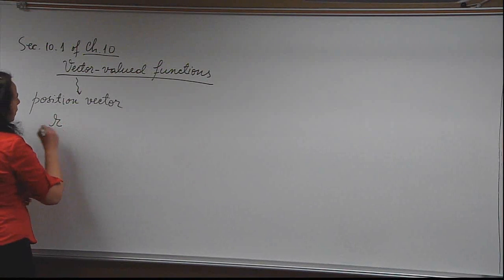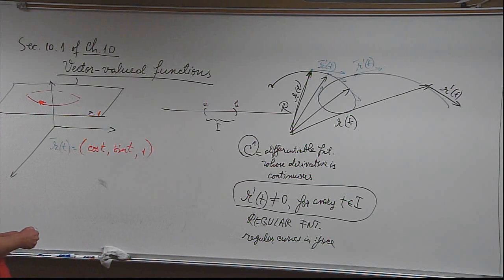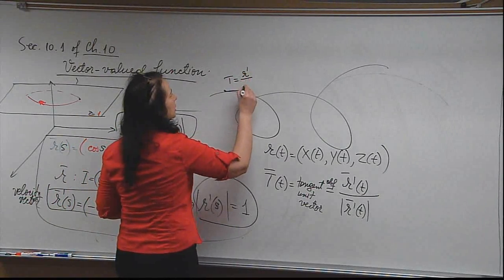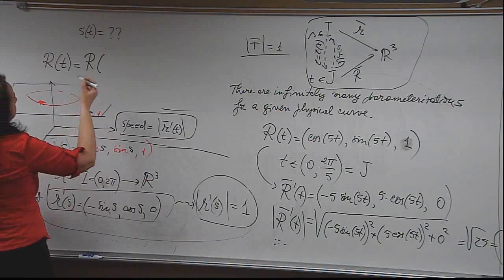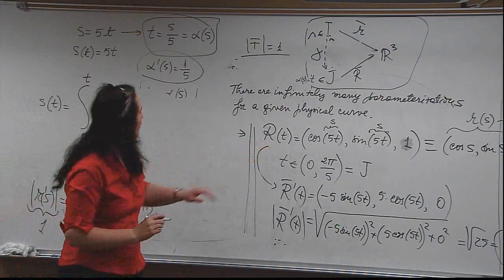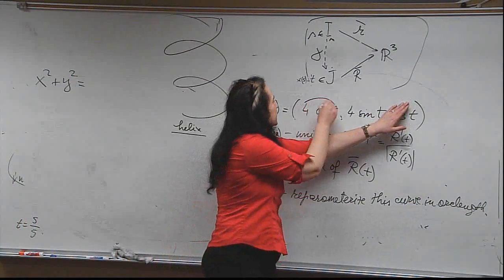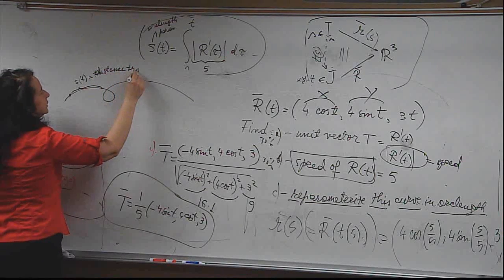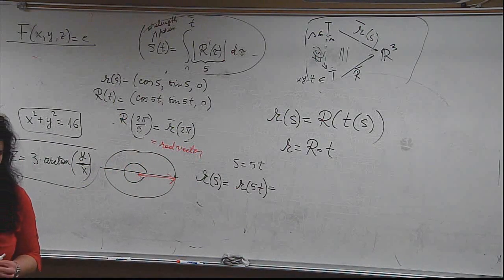TTU Math2450 Calculus3 Sec 10.1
Vector Value Functions